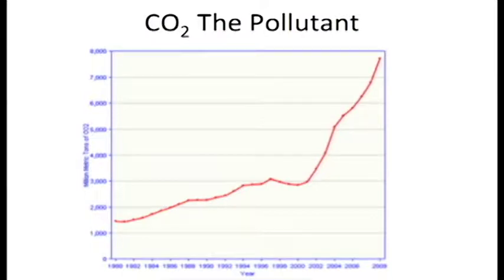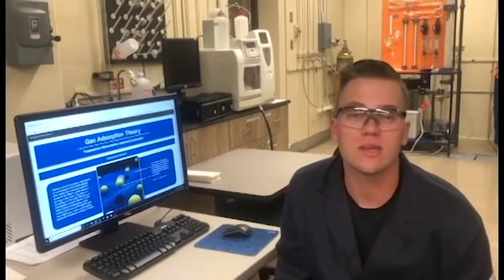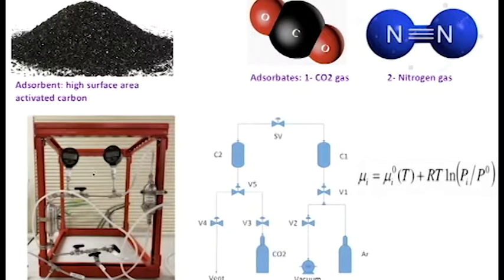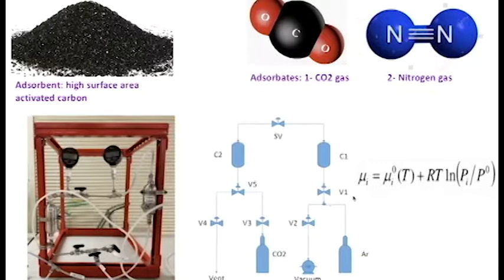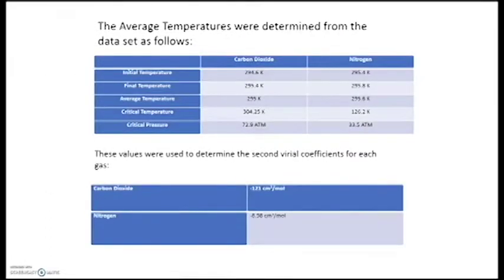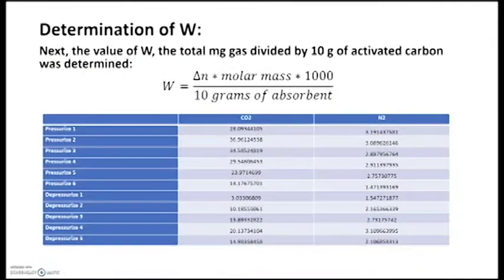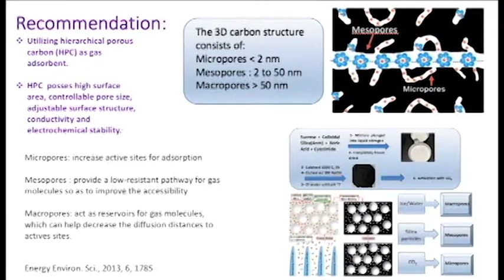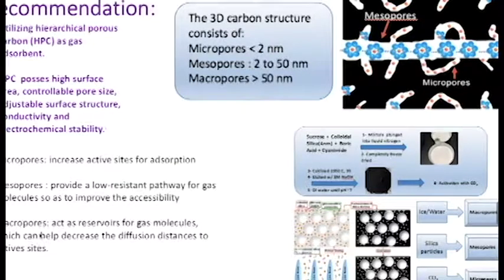Gas Adsorption Lab- Group One Monday